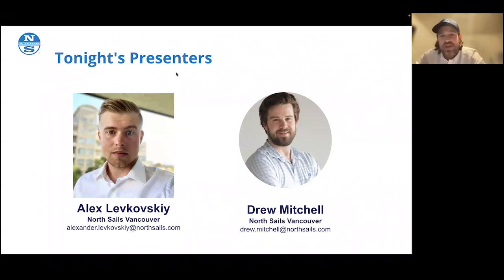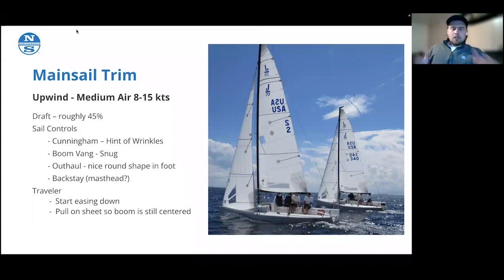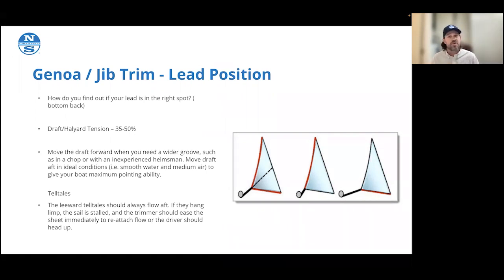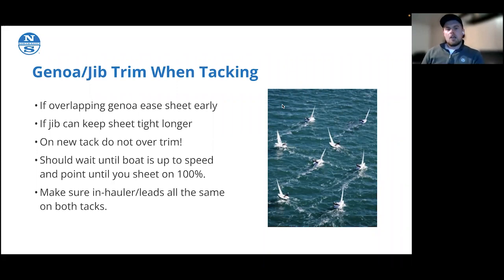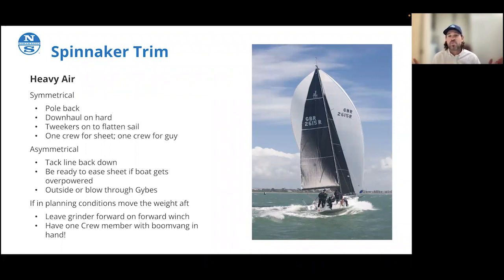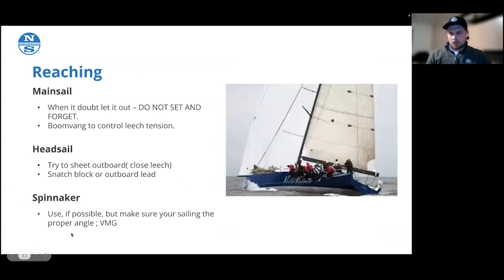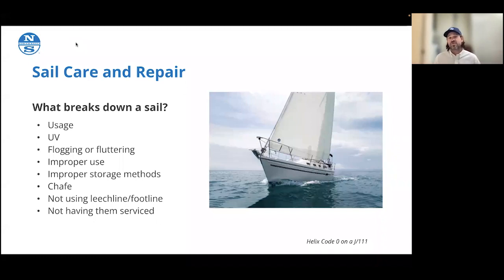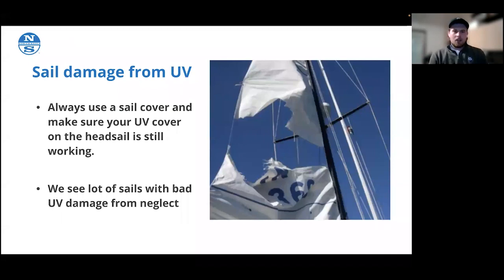North Sails Live | Join North Sails Experts As They Discuss Trimming Tips And Tricks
Join North Sails experts Drew Mitchell and Alex Levkovskiy as they discuss trimming tips and tricks.